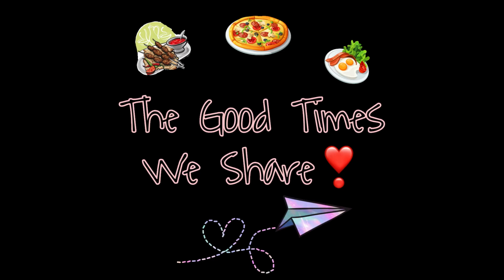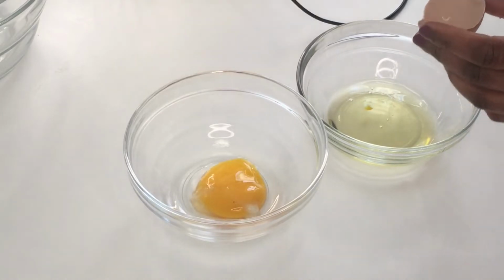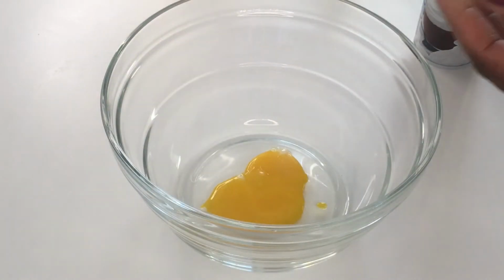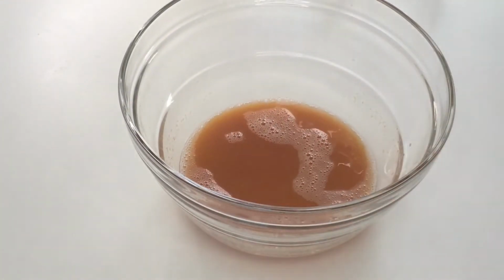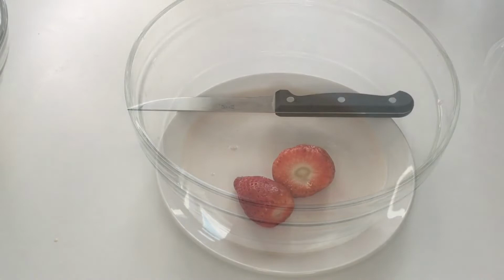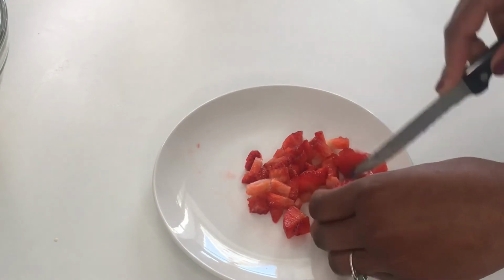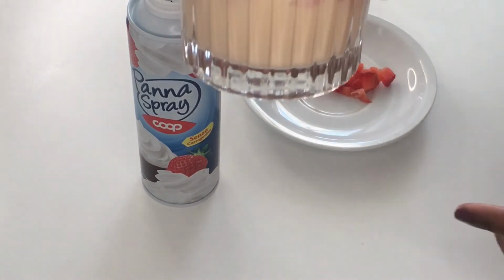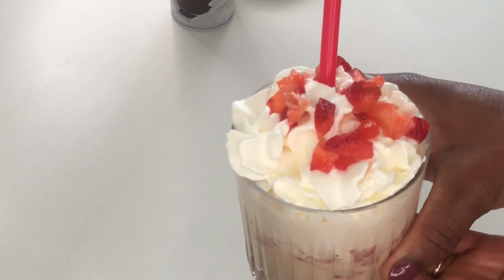Alcohol Strawberry Milkshake | Strawberry Alcohol Shake | Alcohol Based Shake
This recipe is a modified version of your typical milkshake by replacing the Milk with Vodka, which makes it an awesome surprise drink for your guests or can be served as a dessert. The flavors blend well together and I can assure you that your taste buds are in for an awesome tasty ride.

INGRIDIENTS (for making 1cup)

1. Spraying Panna/Whip Cream

2. 150ml Strawberry Flavored Pure Vodka

3. 2 or 3 Fresh medium strawberries 🍓

4. 1 Egg York

ZAMBIAN YOUTUBER 🇿🇲